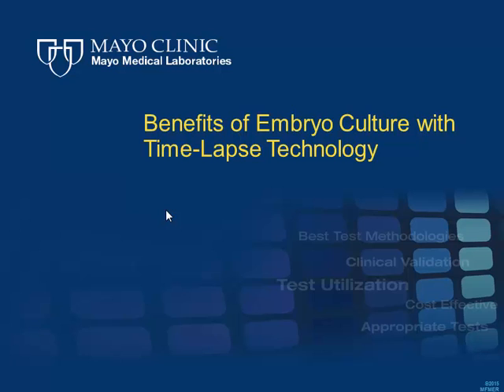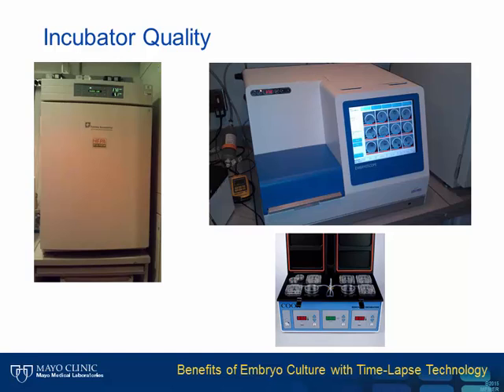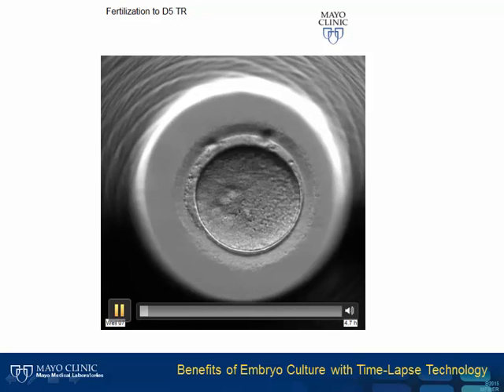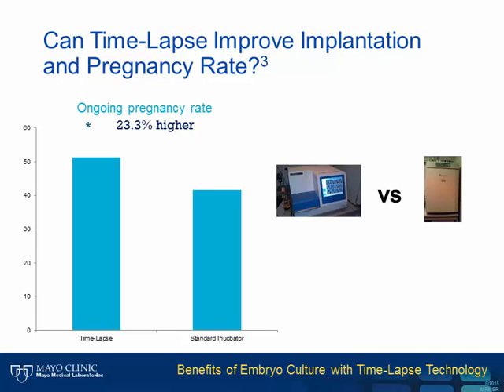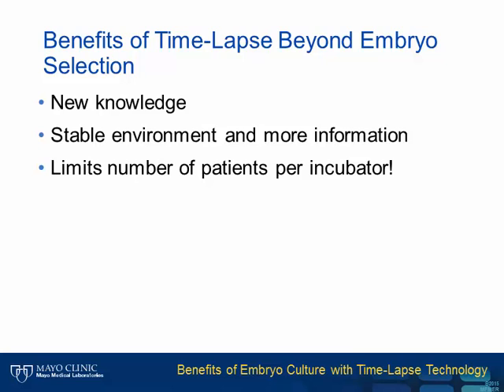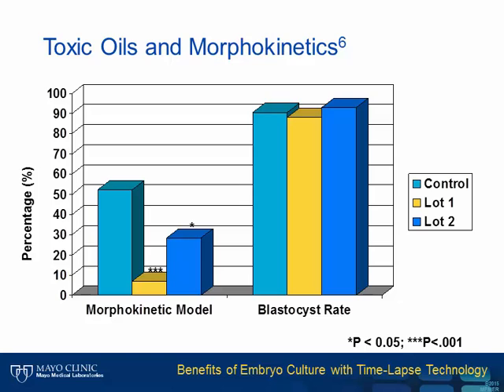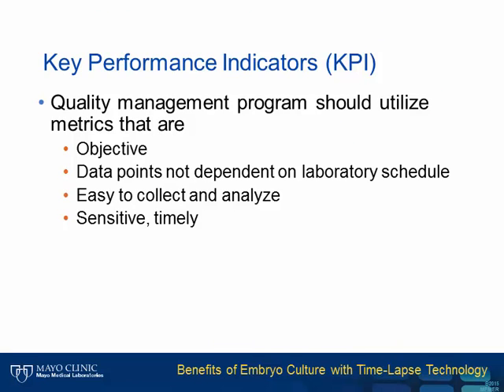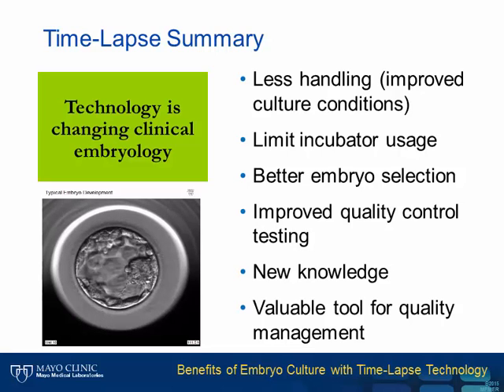Benefits of Embryo Culture with Time-Lapse Technology [Hot Topic]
There are many reasons for electing to use invitro fertilization. According to the National Institutes of Health, invitro fertilization may cost more than $17,000 per cycle, and success rates drop with increasing maternal age. Recently, time-lapse embryo culture has been shown to improve embryo selection, improve implantation and pregnancy rates, and reduce pregnancy loss.

A presentation by Dean Morbeck, PhD, HCLD.